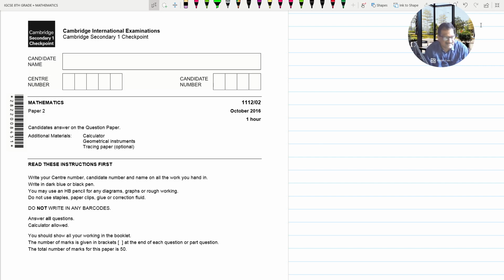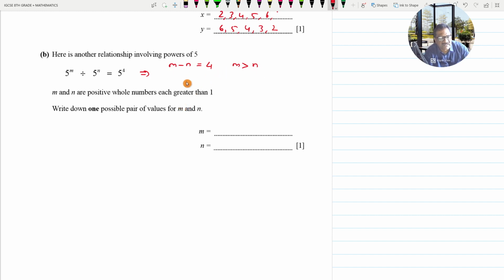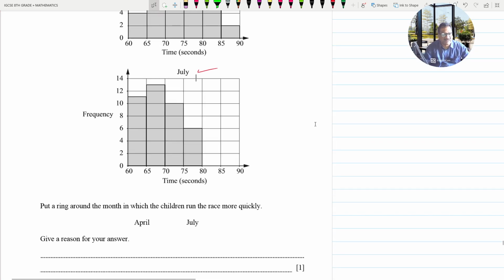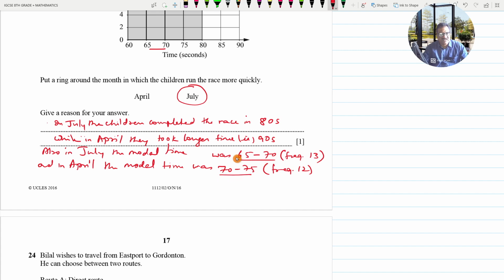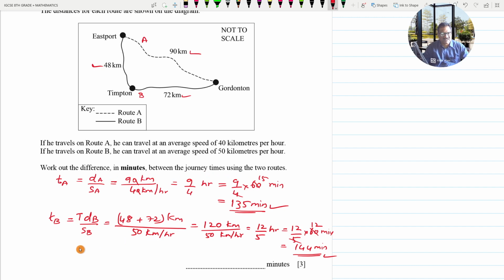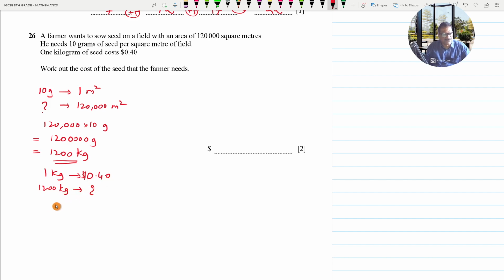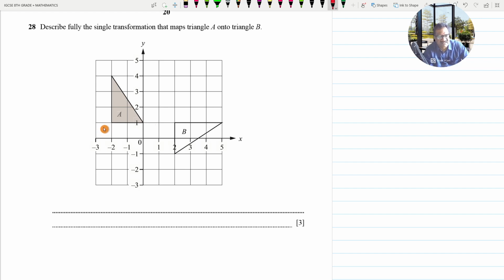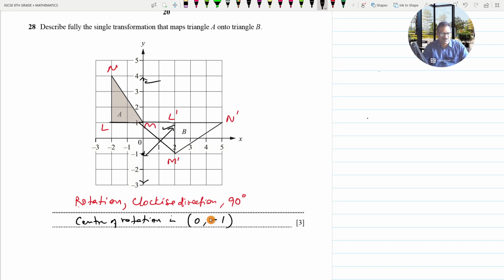I Tried Cambridge's Maths Curriculum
CAMBRIDGE SECONDARY 1 MATHS|CP PAPER 1112-02 OCT 2016 SOLVED.
In this video I have explained detail solution of Q.21 to Q.28 of Checkpoint paper 1112 (02) of October 2016